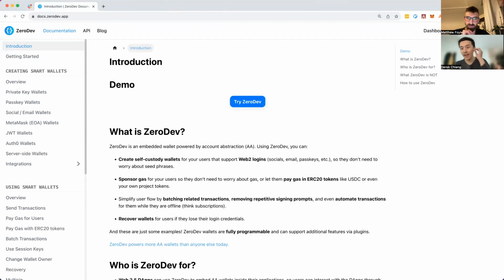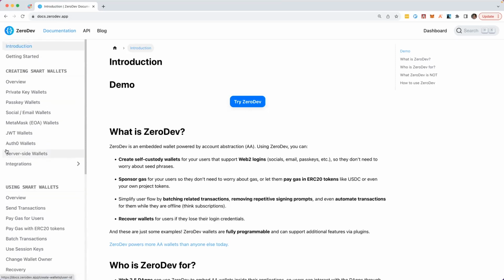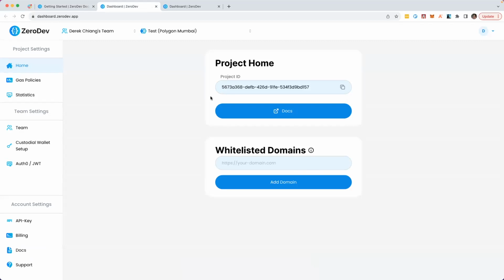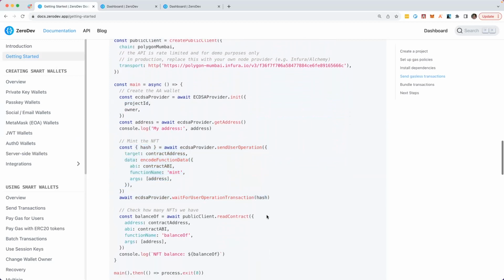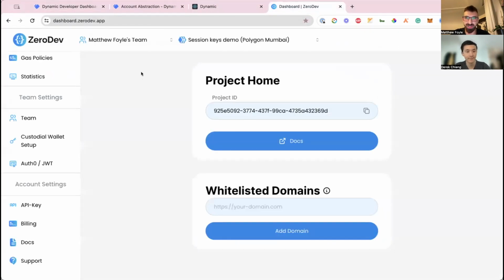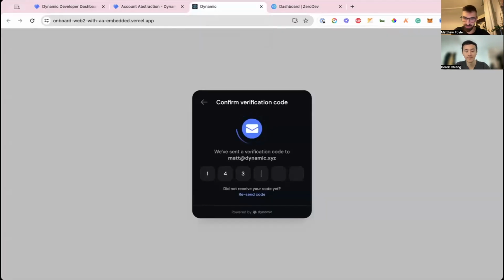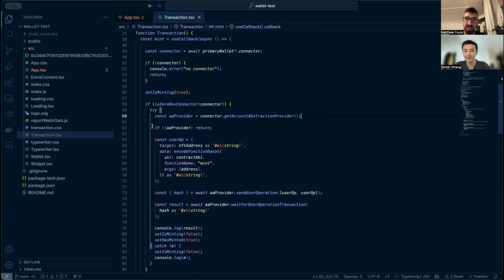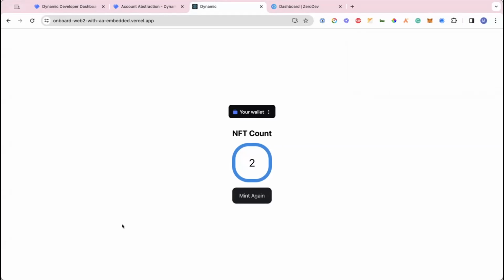Add account abstraction to your dapp in less than 10 minutes with ZeroDev & Dynamic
Account Abstraction (Smart Contract Wallets) unlocks the ability to create web2 like use cases on web3. This video shows you how to create the functionality and elevate your UX by enabling AA for all your end users.